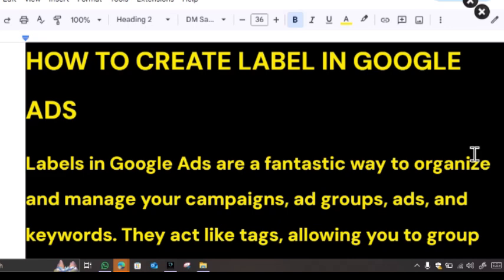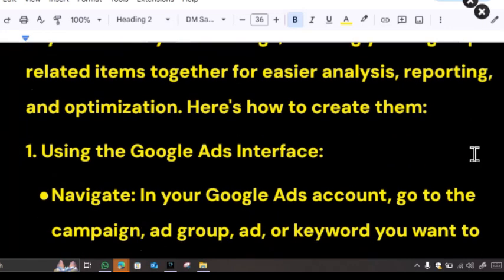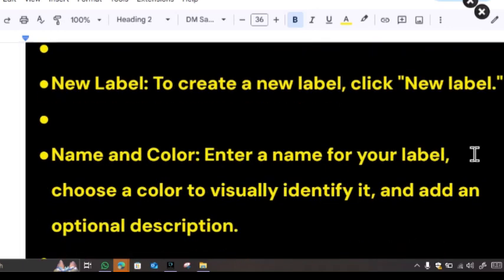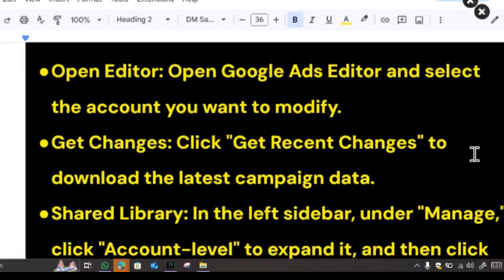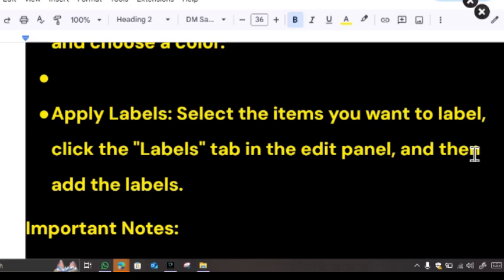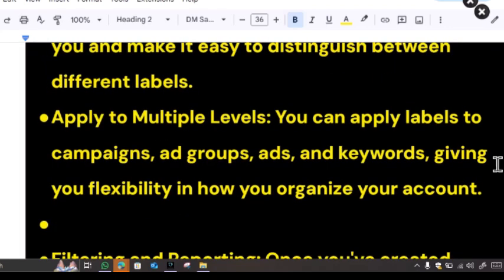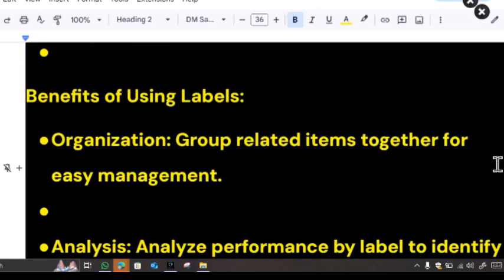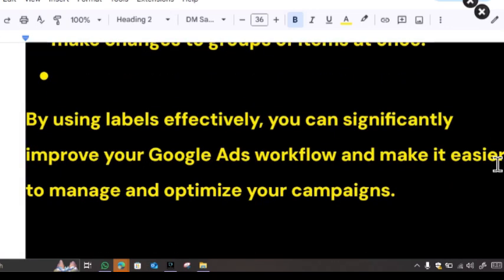HOW TO CREATE LABELS IN GOOGLE ADS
In This Video, you will learn about HOW TO CREATE LABELS IN GOOGLE ADS